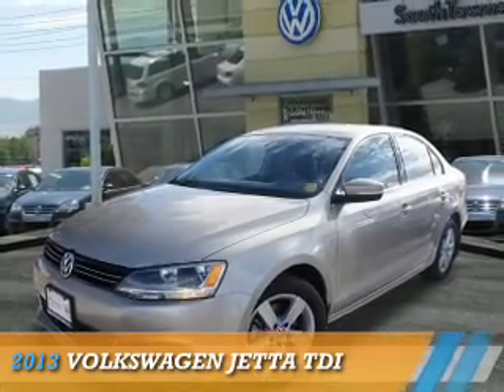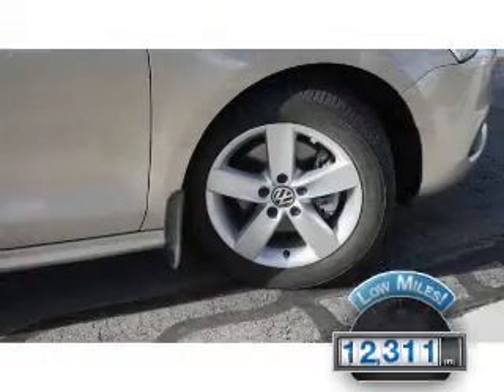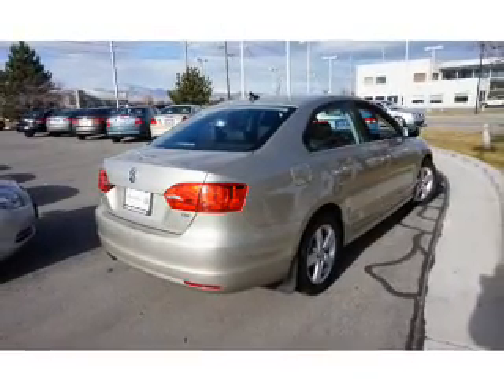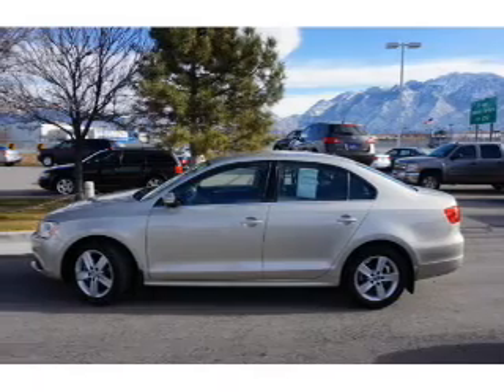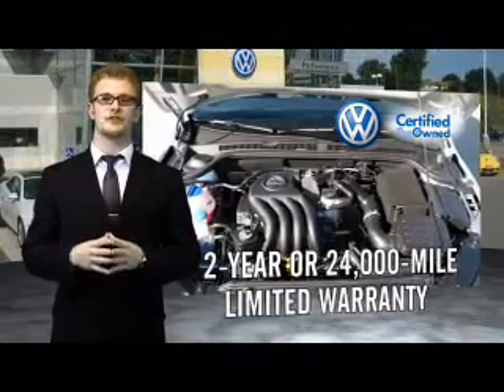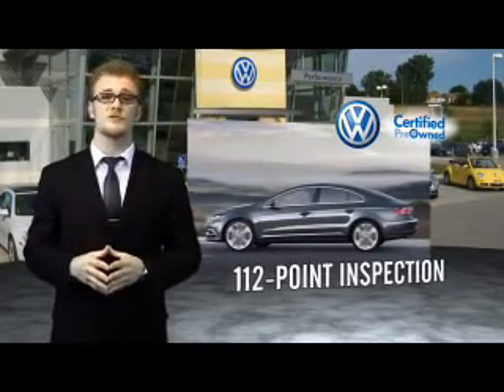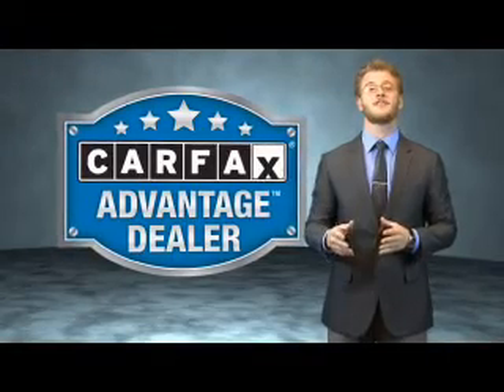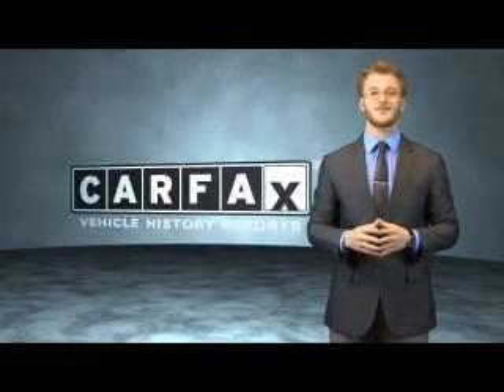2013 Volkswagen Jetta 72963A - Sandy UT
Phone:
Year: 2013
Make: Volkswagen
Model: Jetta
Trim: TDI
Engine: 2.0 liter 4 cylinder FWD
Transmission: Automatic
Color: Champagne
Mileage: 12311
Address:
VIN:3VWLL7AJ2DM208868